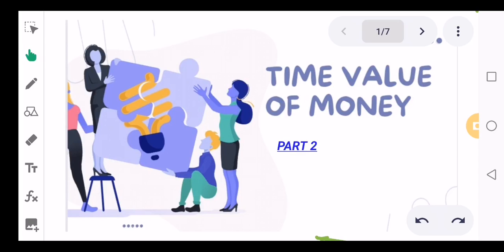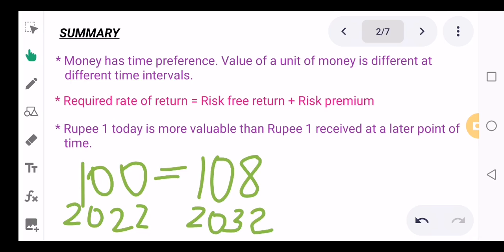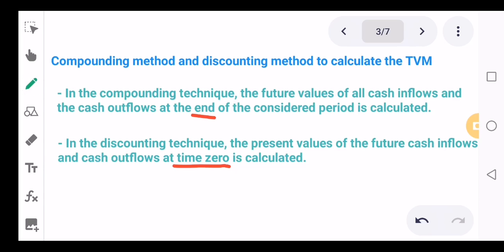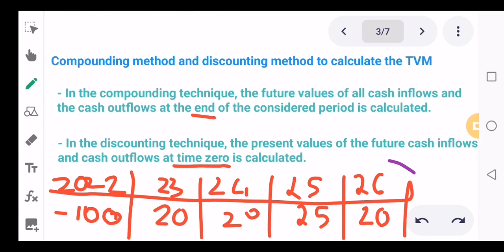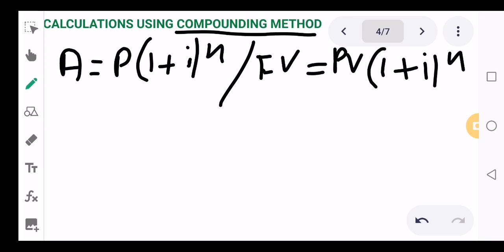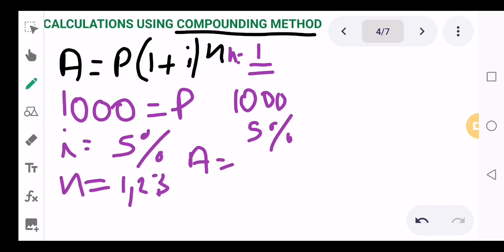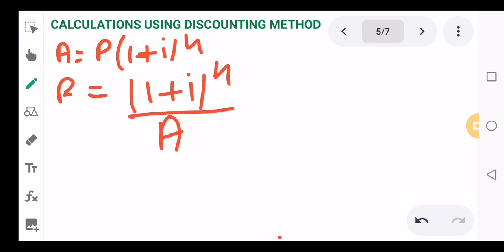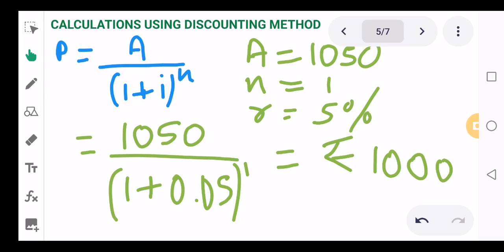Time value of money - Part 2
Compounding technique and Discounting technique to calculate TVM